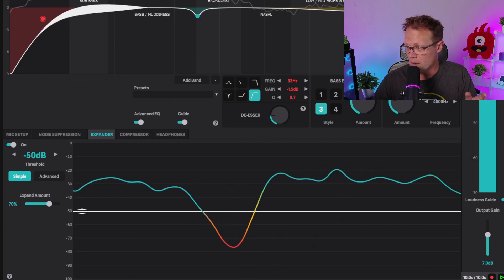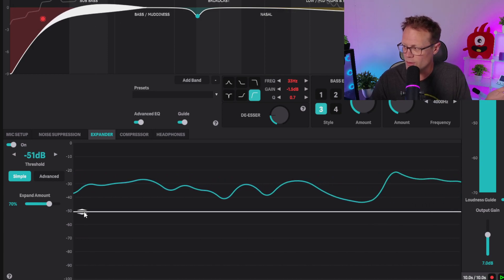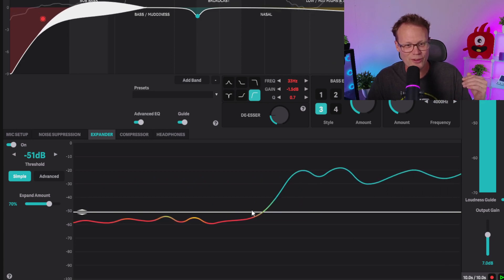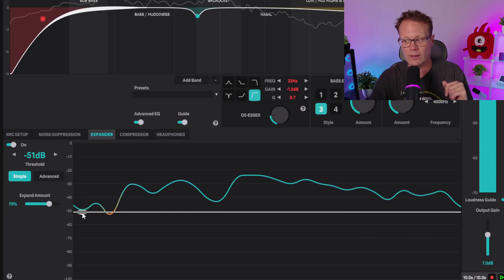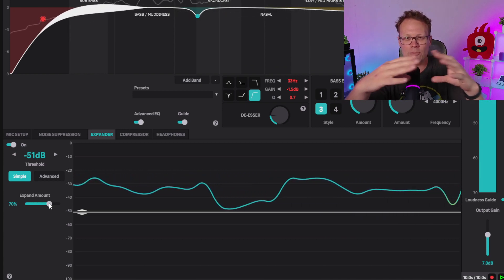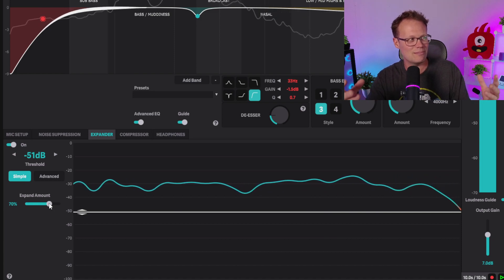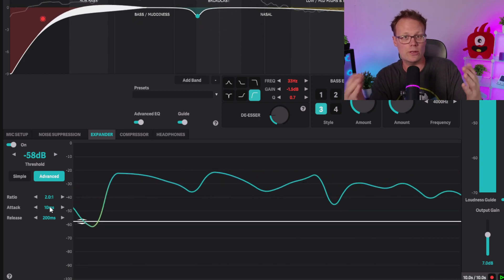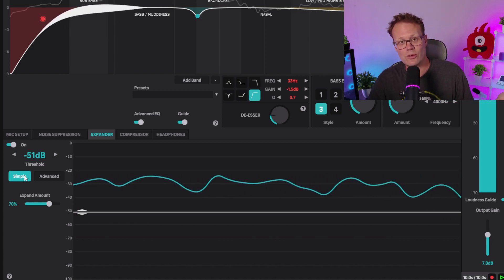BEACN Quick Tips - BEACN Mic Expander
Learn how to use the Expander (Gate) in BEACN Mic, including how to set your threshold to avoid keyboard clicks and other unwanted background noise.